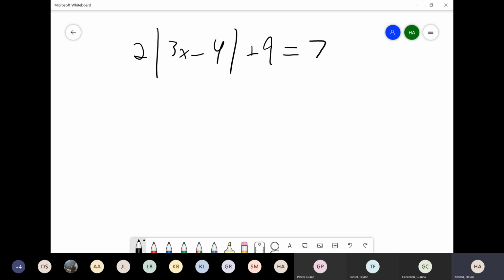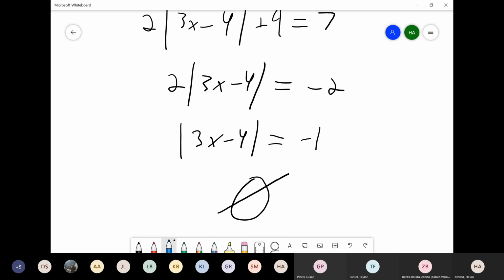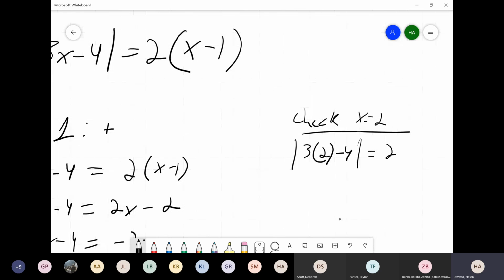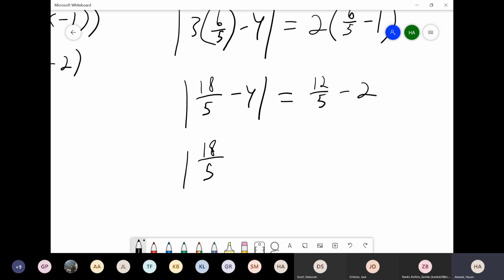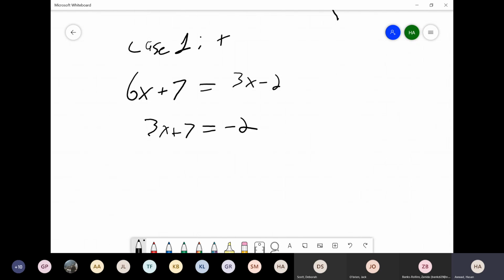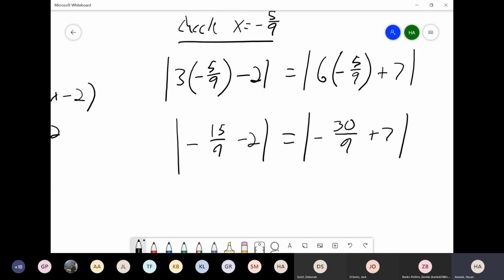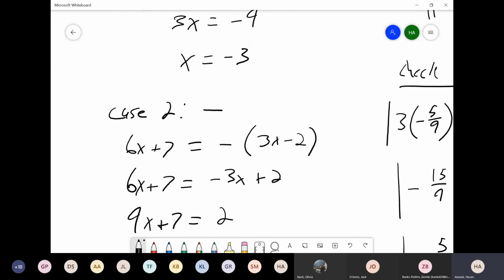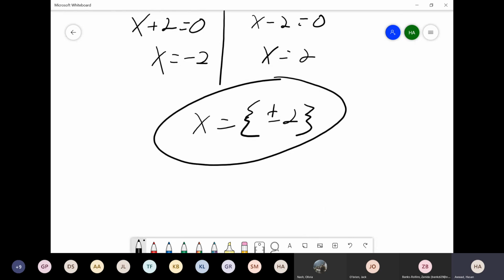MAT104 Class 9/30/20